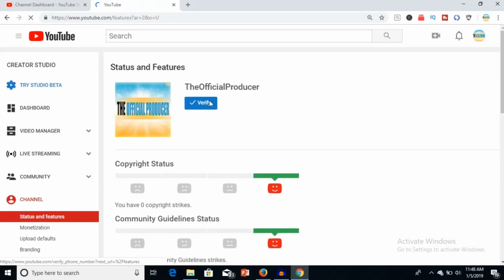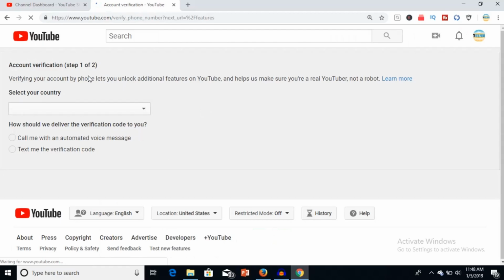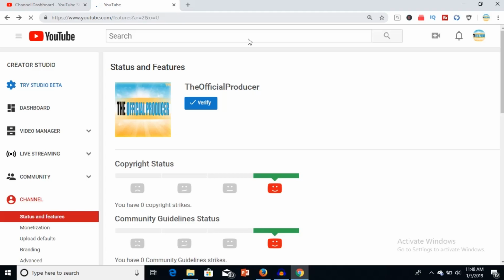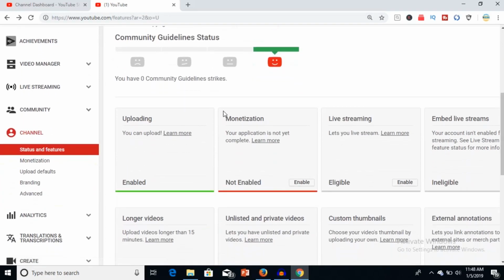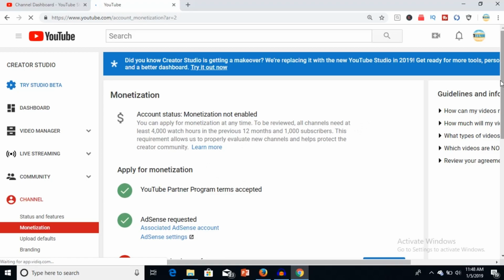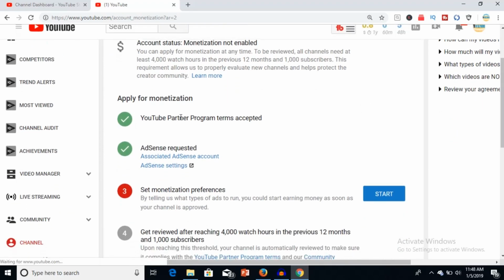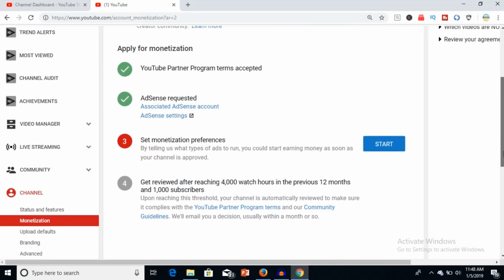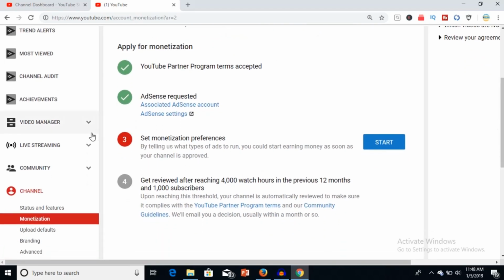YOUTUBE MONETIZATION : HOW TO GET PAID ON YOUTUBE (2019) *Easy*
Today, I will show you how to get paid on youtube in 2018 without 1000 Subscribers.